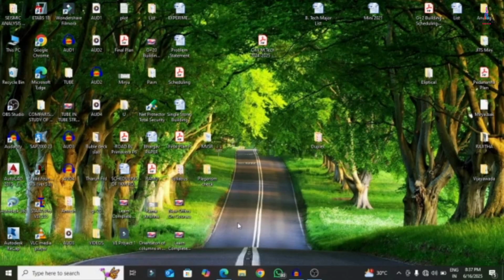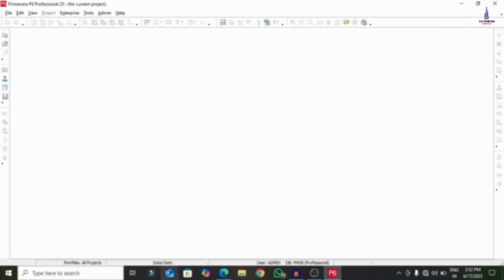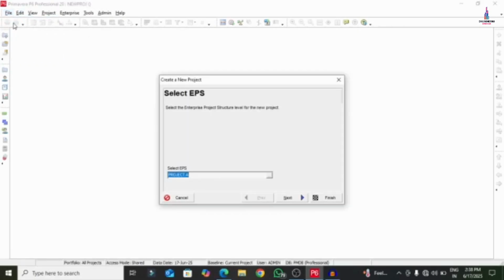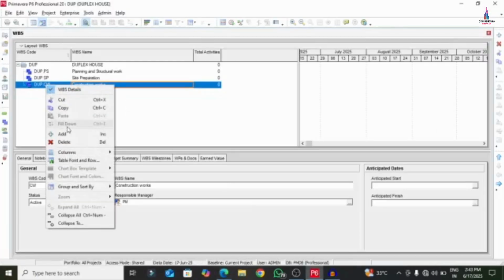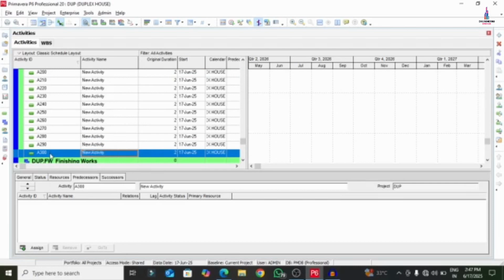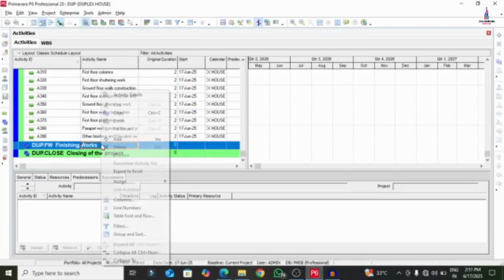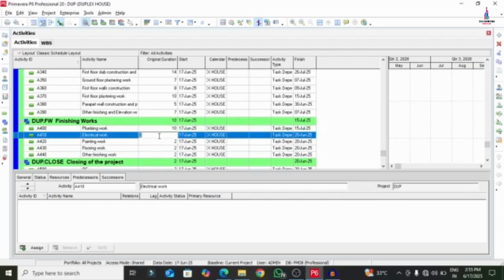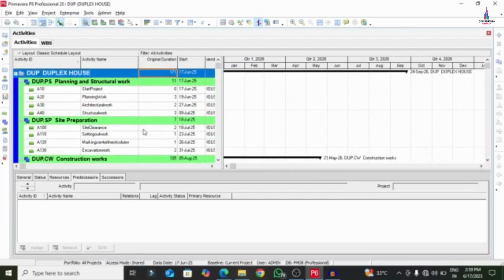Learn Complete Scheduling of Duplex House by Primavera P6 Software | Project Management | Shravan